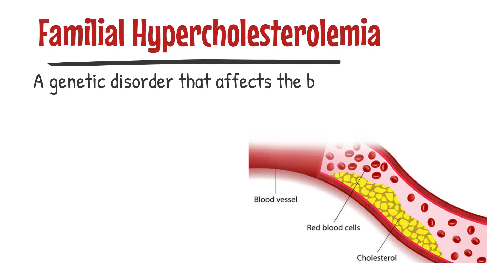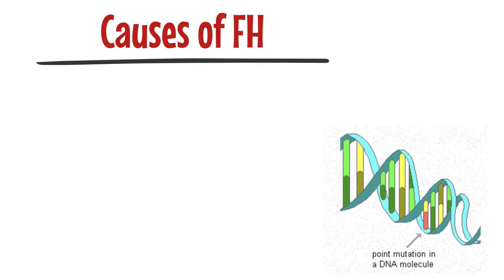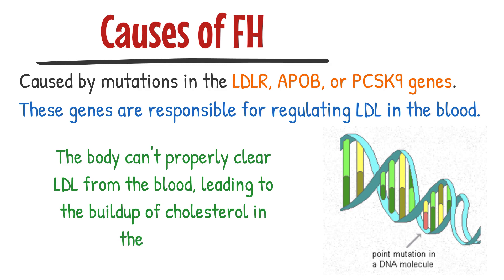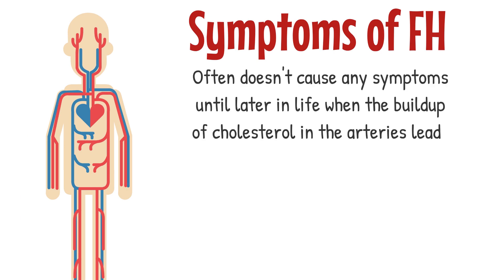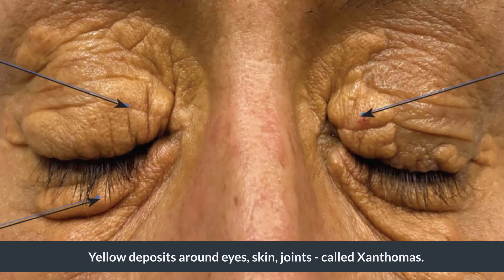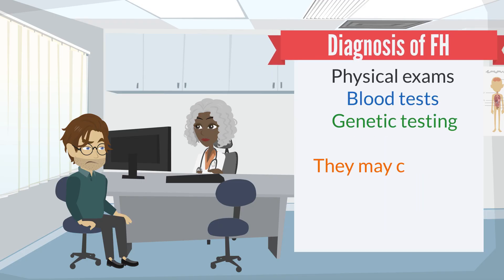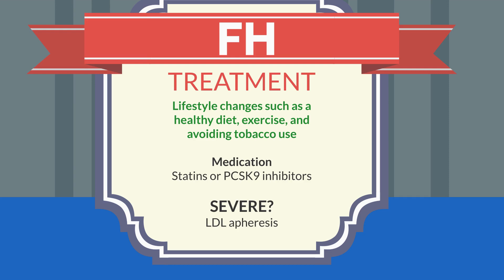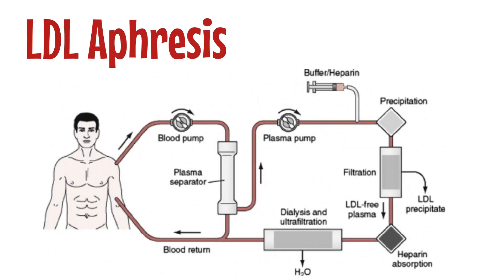FAMILIAL HYPERCHOLESTEROLEMIA EXPLAINED IN 2 MINUTES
Here are some products that may help you:

Tumeric Tablets
Heart Attack, Finding Hope and Joy Book
Prevent a Second Heart Attack Book
Cardiac Rehabilitation Explained
Cranberry Extract

🏆My Goal🏆